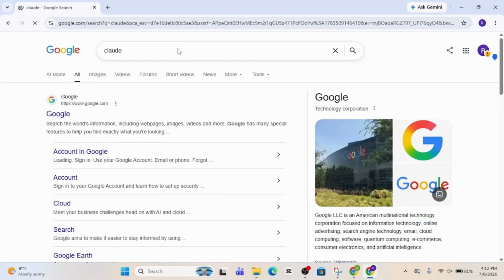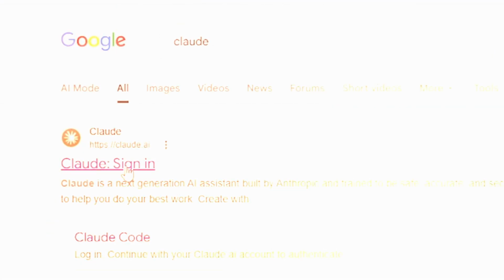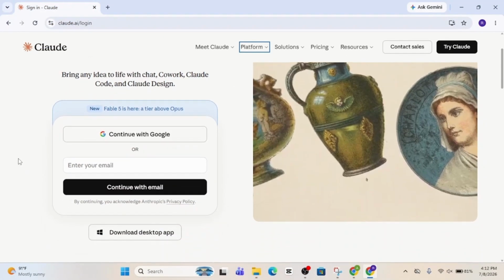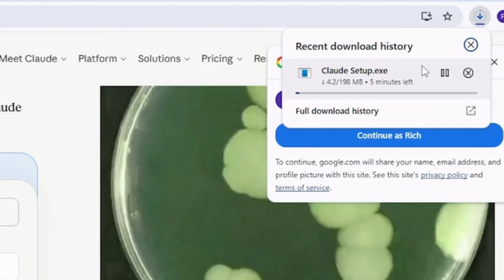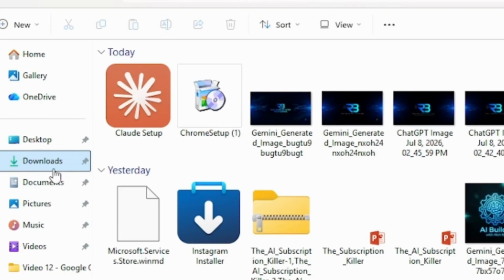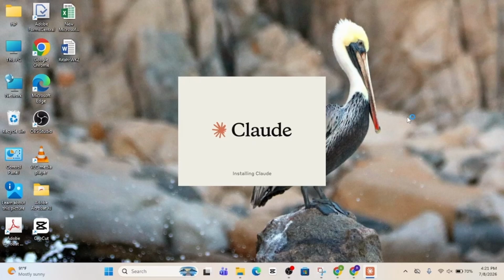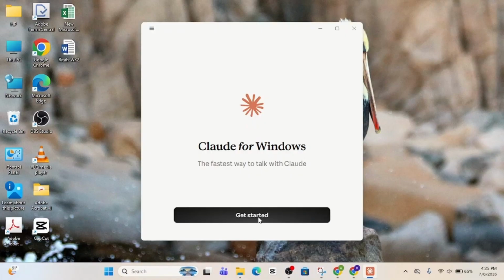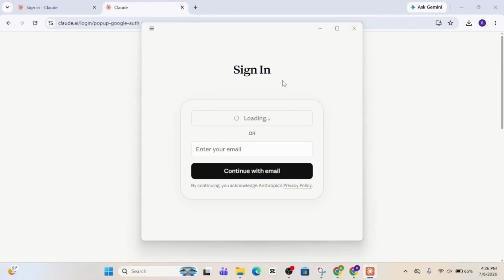How to Install Claude Desktop App on Windows PC (Fast & Easy)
Want Claude on your desktop instead of a browser tab? Here's exactly how to download and install the Claude AI desktop app on your PC, step by step, in under a few minutes.